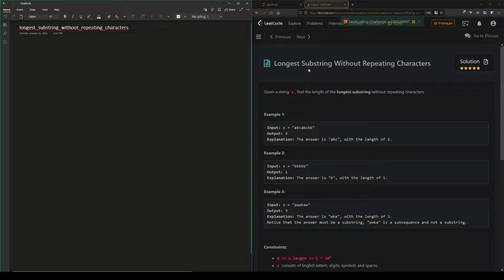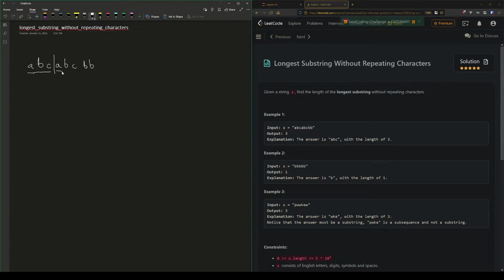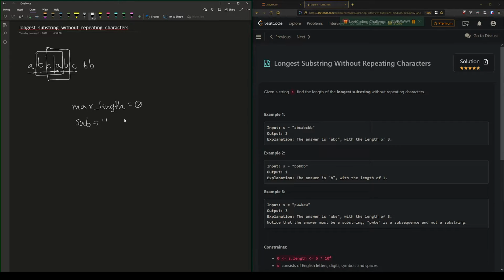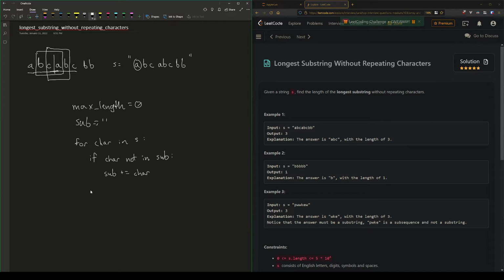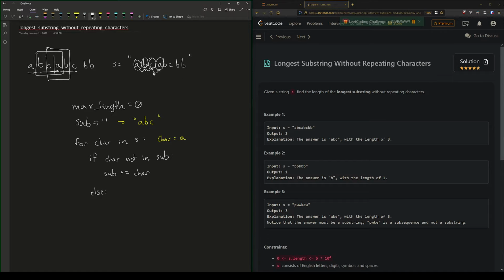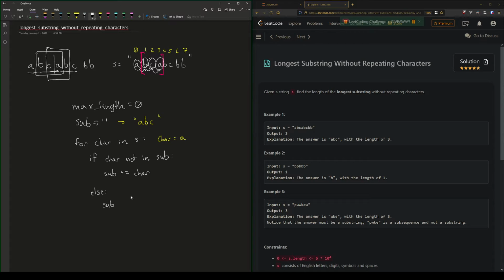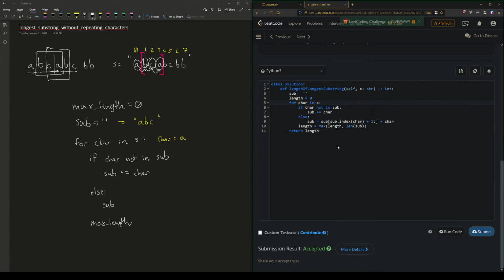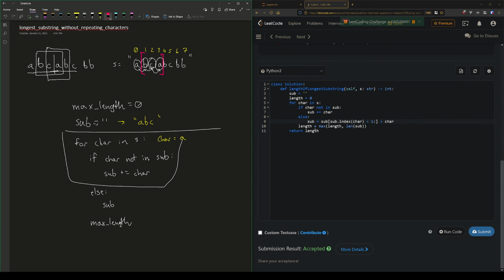Longest Substring Without Repeating Characters